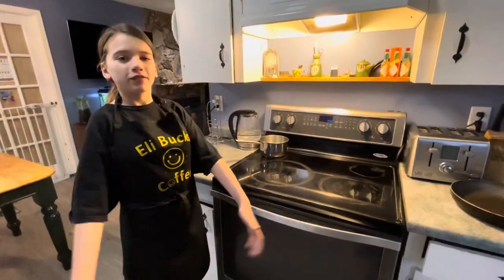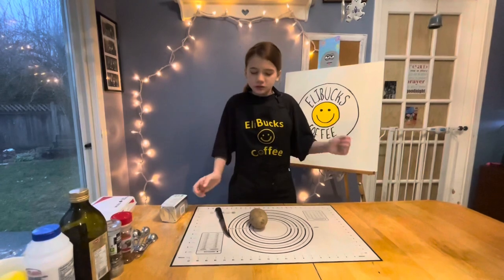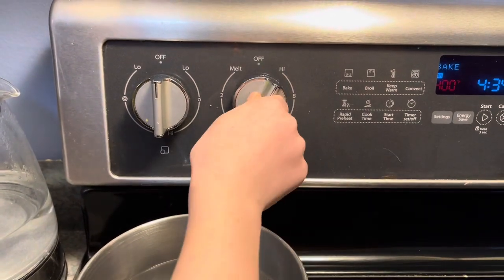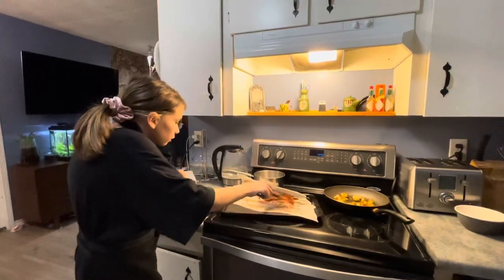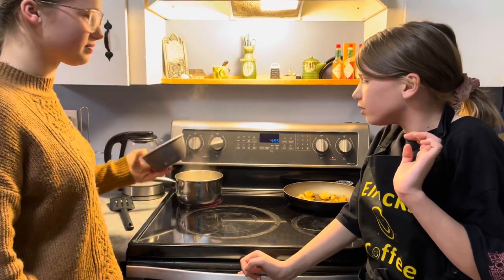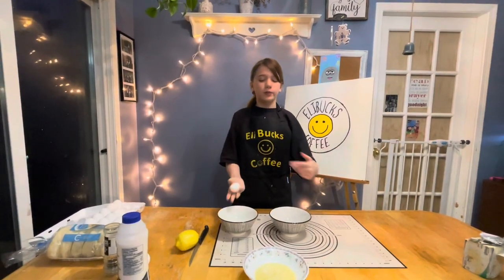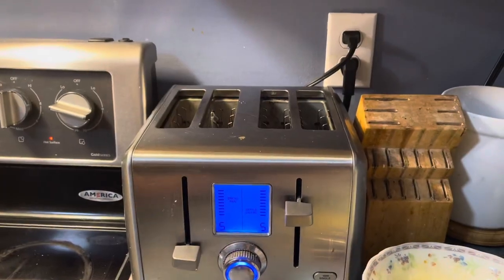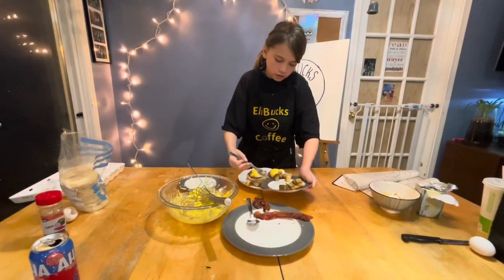Cooking with Tourette’s episode 2: Eggs Benedict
Things you will need:
Eggs
Bacon
English muffins
Butter
Lemon
Potato
Oil
Salt
Pepper
Seasoning
Pot
Pan
Bowl
Whisk
Spoon
Spatula

Sauce recipe:
In pot add water leaving at least an inch at the top (high heat) place bowl on top creating a double boiler. In small bowl melt 1/4 cup butter and set aside. In another bowl separate 4 egg yolks from the whites. I’m double boiler combine yolks and melted butter and whisk together continuously. Add lemon to desired taste as well as salt and pepper. Cook 3-5 minutes then set aside. Best served straight from stove.

Sandwich:
Toast English muffins add bacon (sausage or ham can be a substitute) and poached egg on top. Add the sauce on top and serve with a side of fried potatoes.

Today was one of my harder days so i did need some help along the way.

-Eli